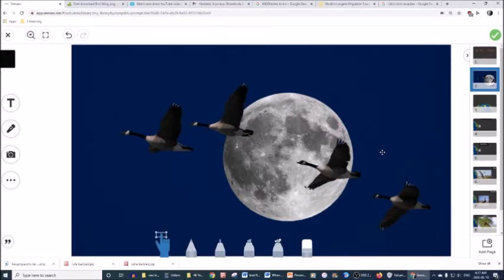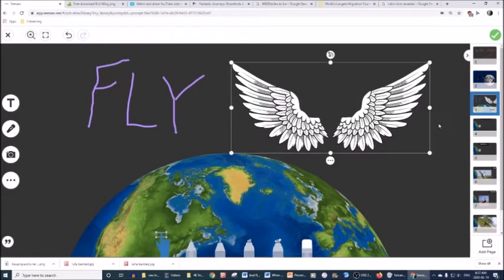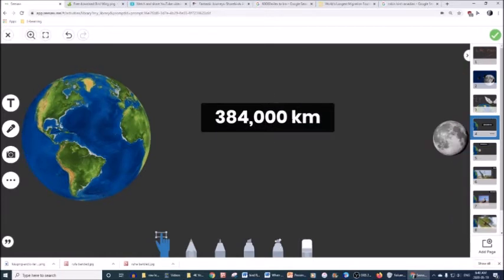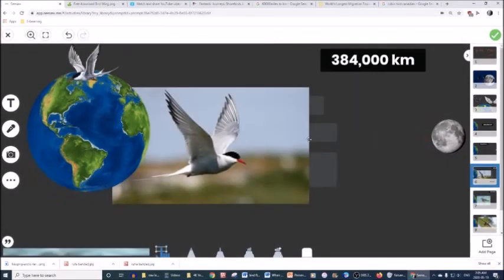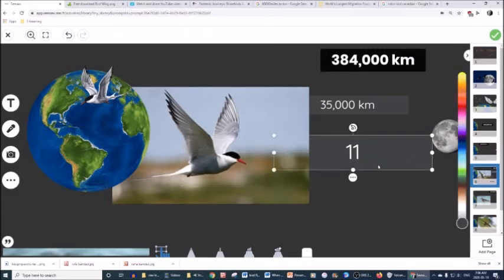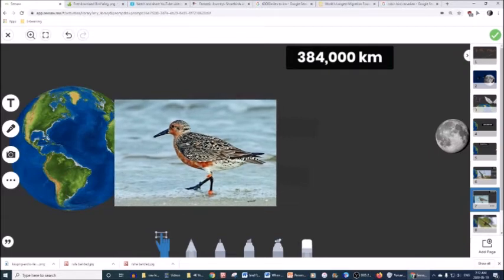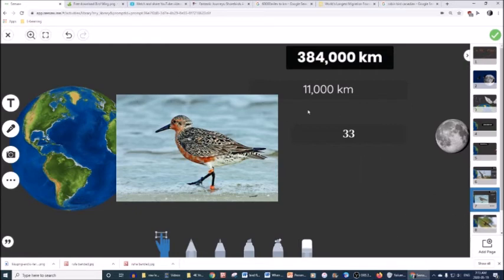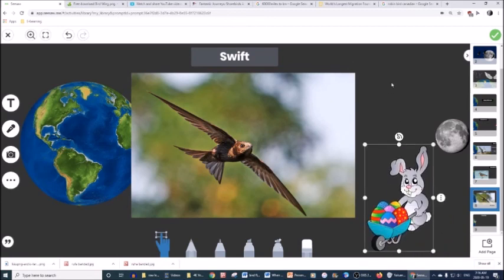Parrot introduces bird to moon part ONE